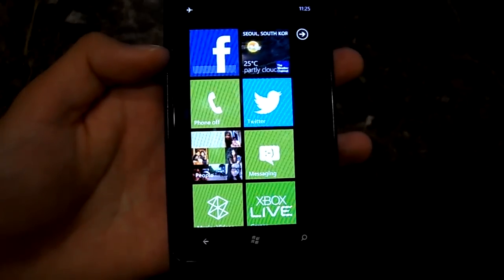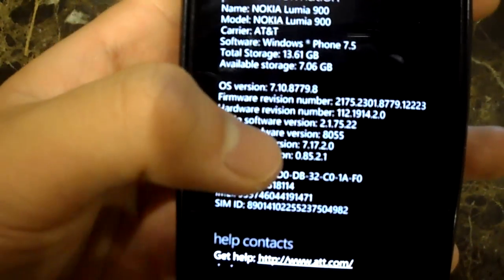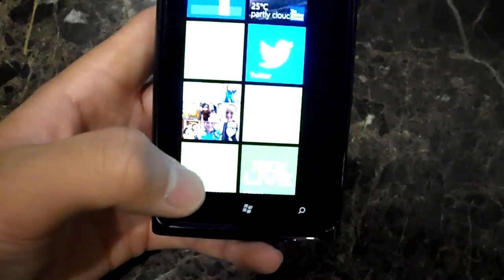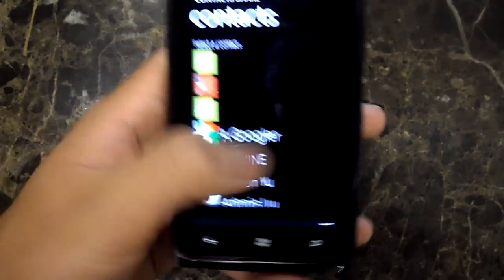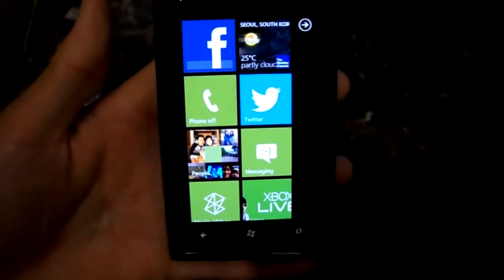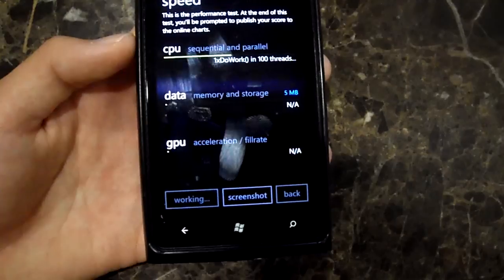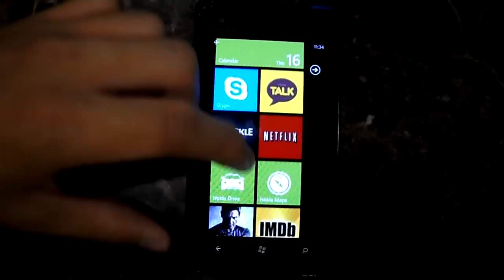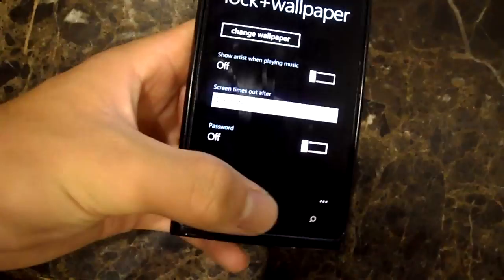Windows Phone 7 Tango Update (AT&T Nokia Lumia 900) Overview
Officially released by AT&T in the morning.  Significant feature is the "flip-to-silence" function that works when receiving incoming calls.  Mostly all the other features are performance improvements.  The build 8779 was strangely released very separately on all WP7 device which is unlike Microsoft's usual update plans.